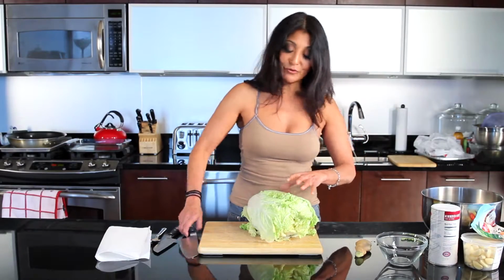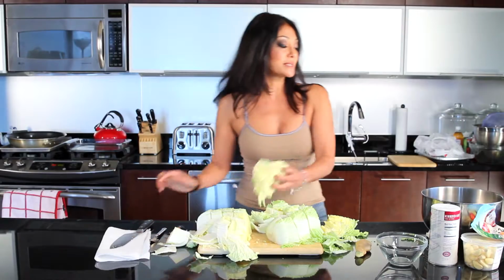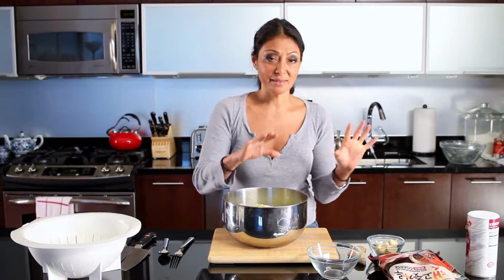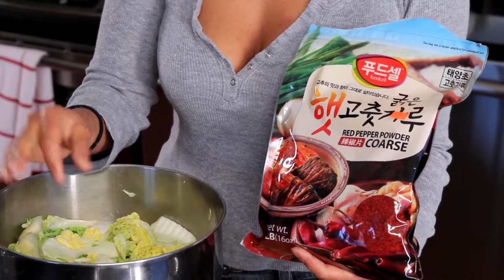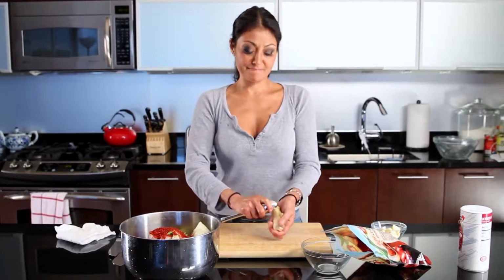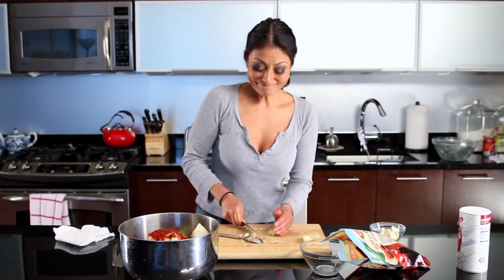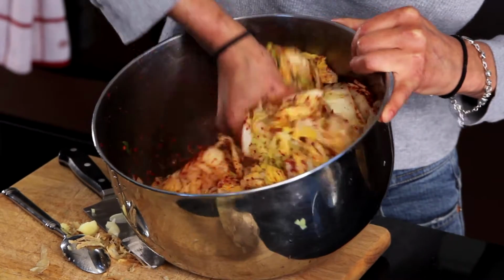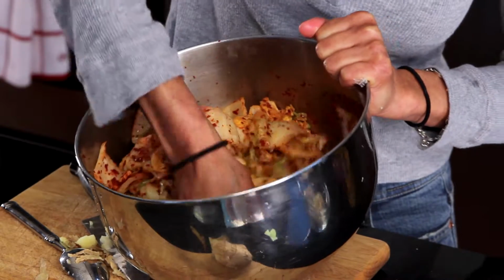How to Cooking Kimchi KOrea FOOD